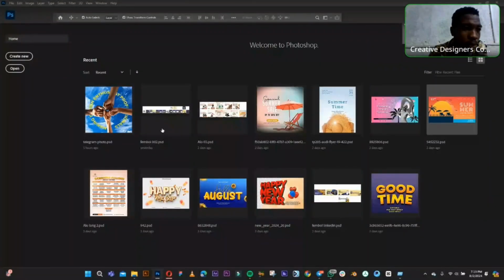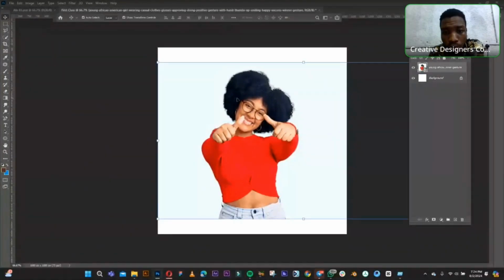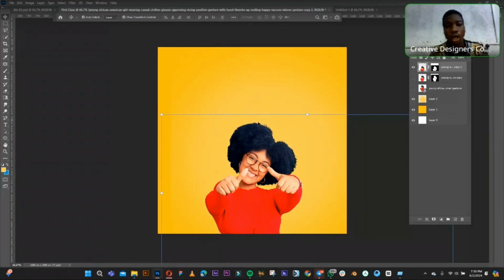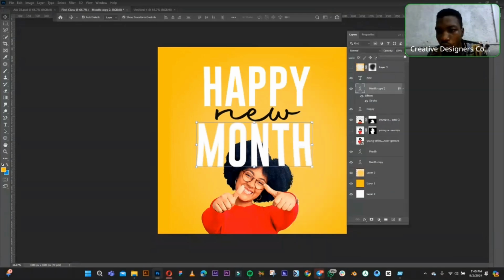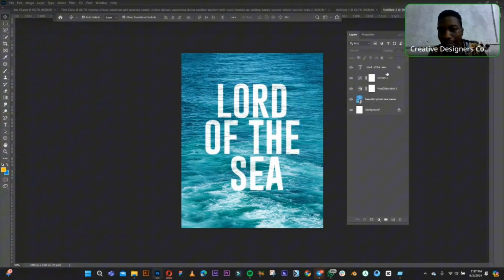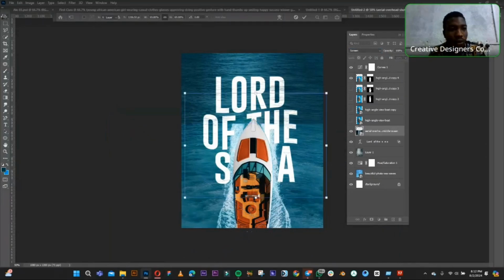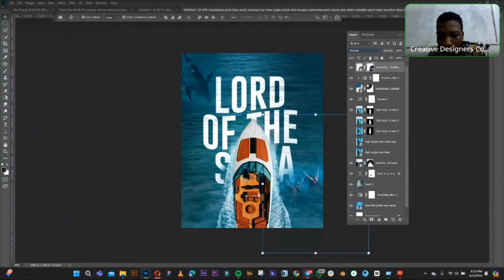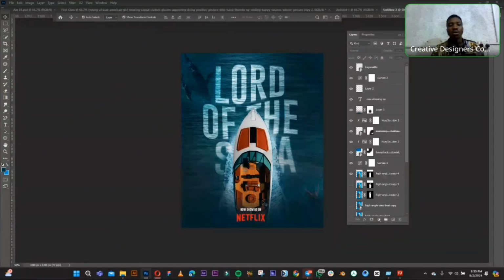Photoshop movie poster tutorial for beginners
A live class for beginners on simple guides to graphic design. two designs were achieved at the end of the class

Graphic design -graphic design course